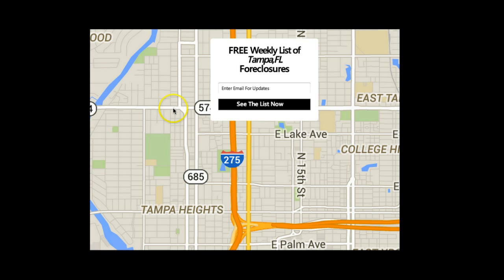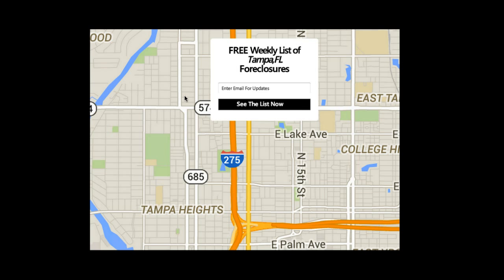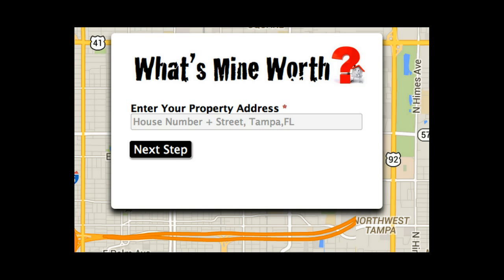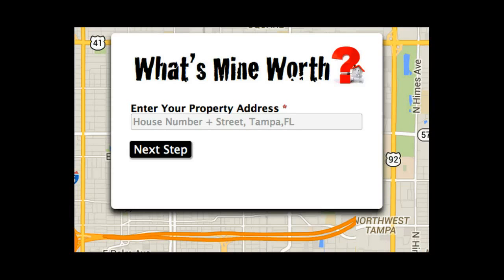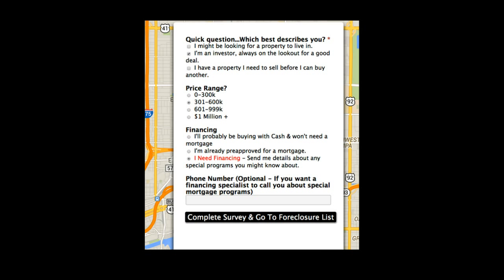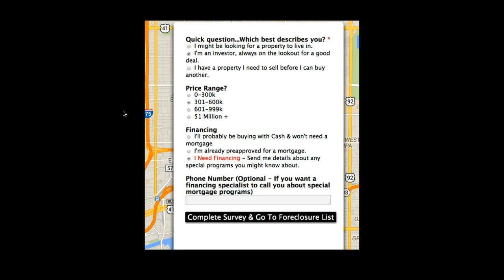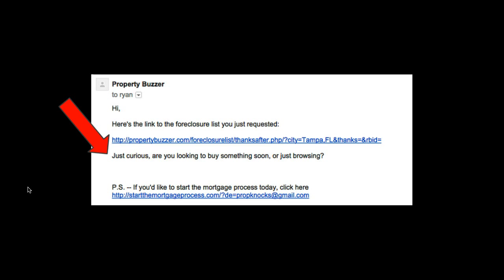How To Get Real Estate Leads For $.50-$5 A Piece